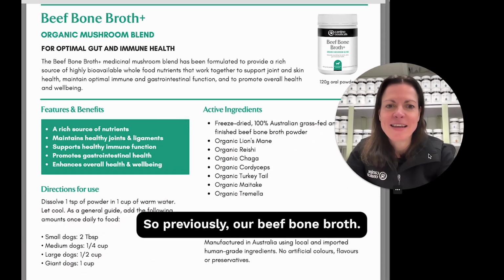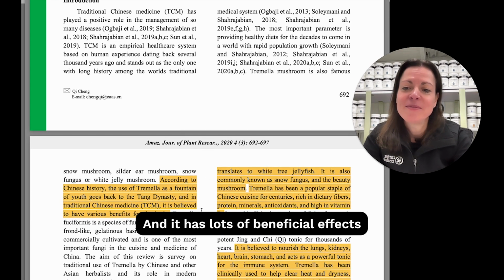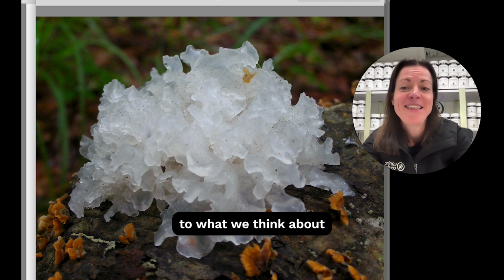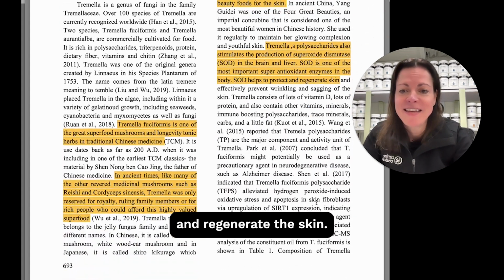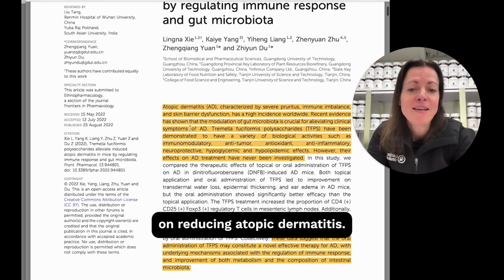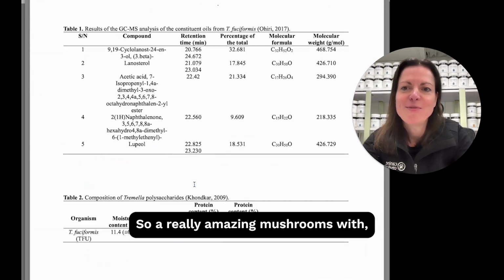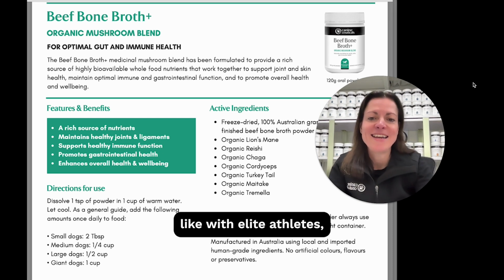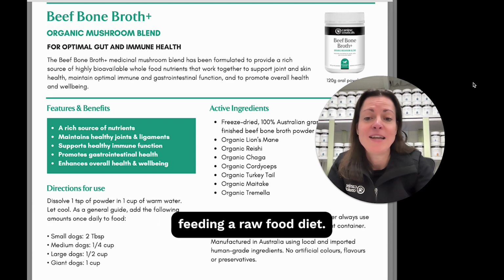Tremella for dog health - Thursday's Thought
🐾 Did you know Tremella can benefit your dog’s health?

🌿Tremella, also known as Snow Fungus or White Jelly Mushroom, is packed with antioxidants and has powerful anti-inflammatory properties.

For dogs, it can support skin hydration, improve immune function, and promote overall wellness! We’ve added this amazing ingredient alongside a host of beneficial mushrooms in our upgraded Beef Bone Broth+ 🐶✨📖